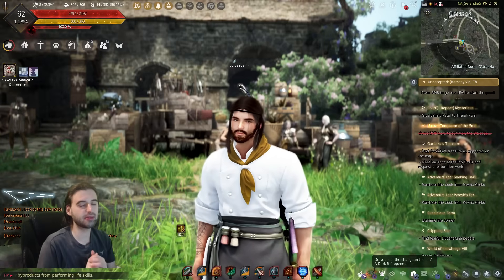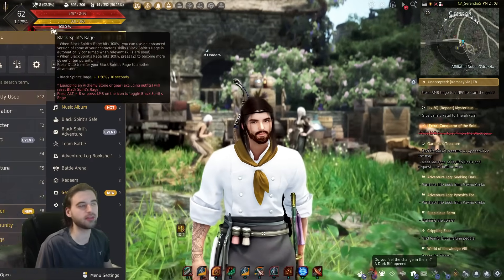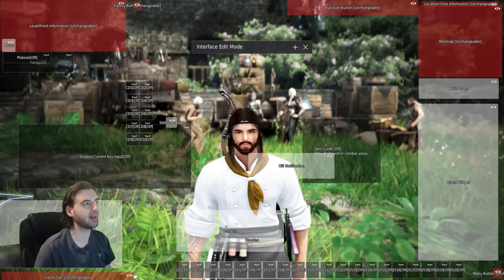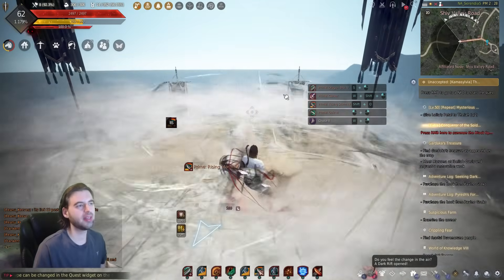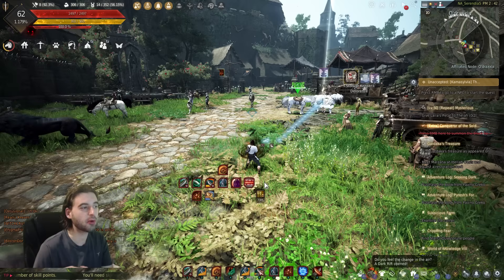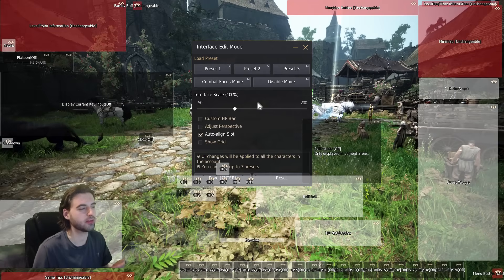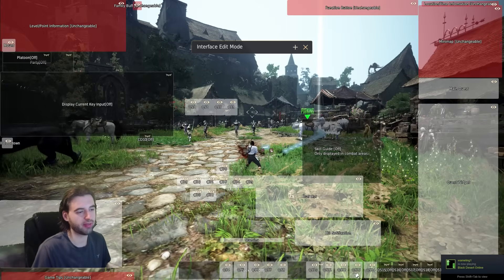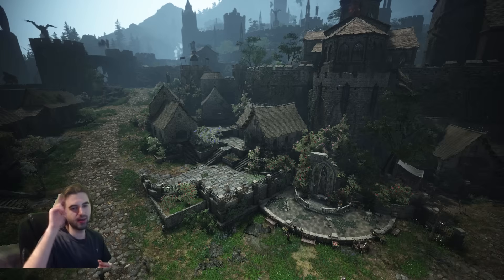[Black Desert] Beginner Guide to Editing Your UI | Show Skills, Combos, Rearrange and More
A longer video showing all of the different things you can do with the Edit UI function in BDO. This game has one of the most in depth functions available, and there are lots of tricks you can employ!